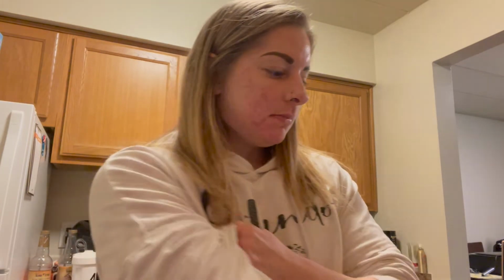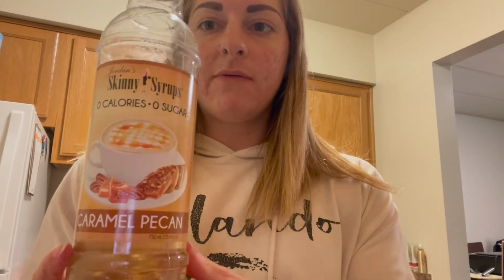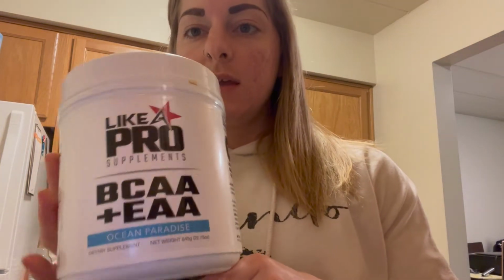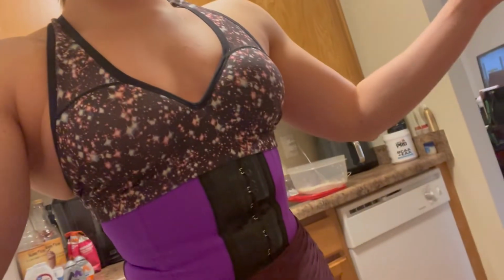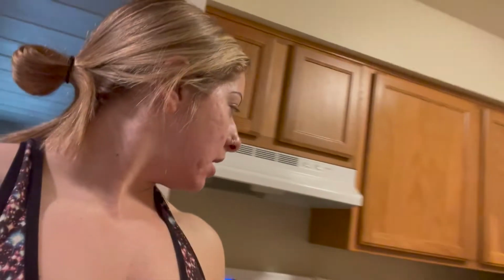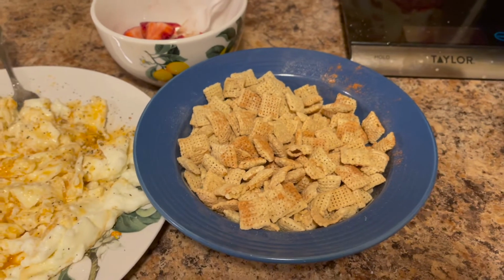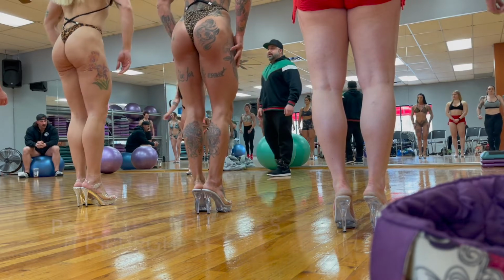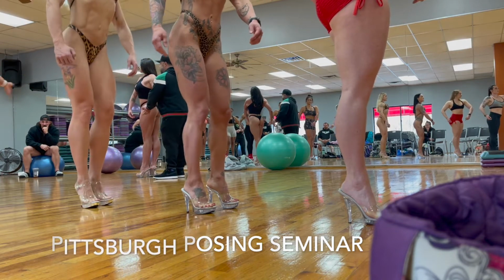OFF SEASON VLOG / Off Season Posing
Chest/delt day
Food update
check in weight
Posing Seminar and
posing client

DISCOUNTS